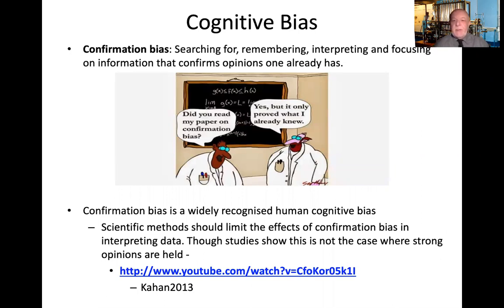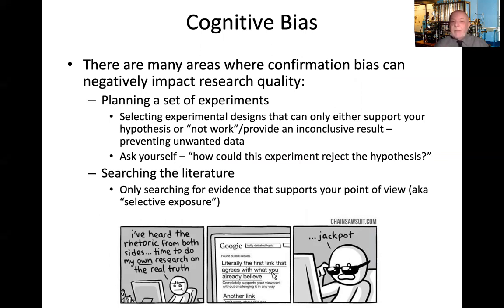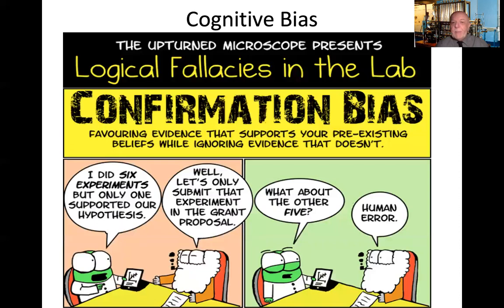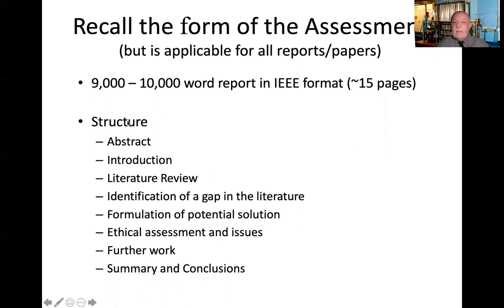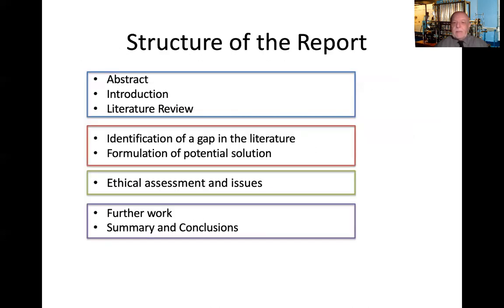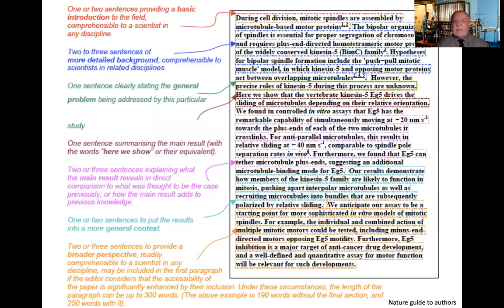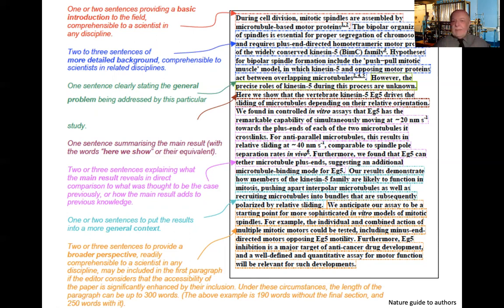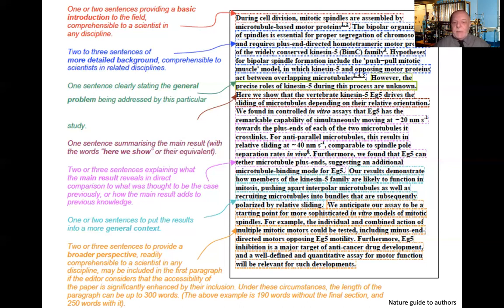CEIR Lecture 2 Part II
Constructing a narrative.